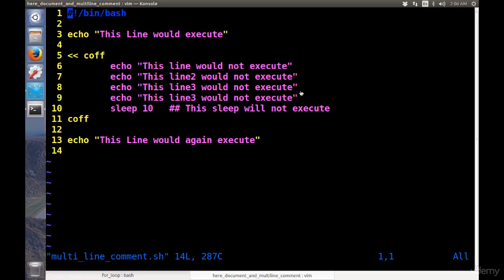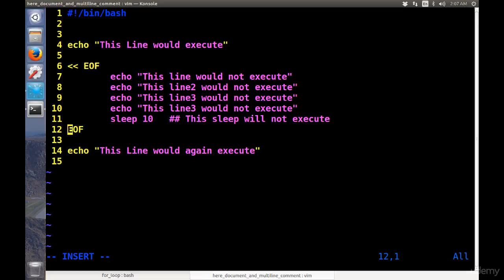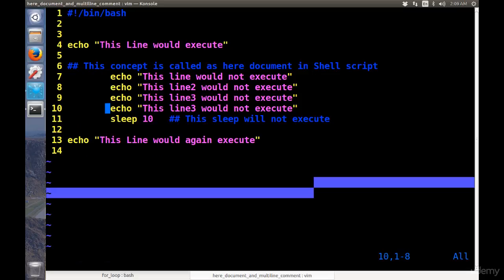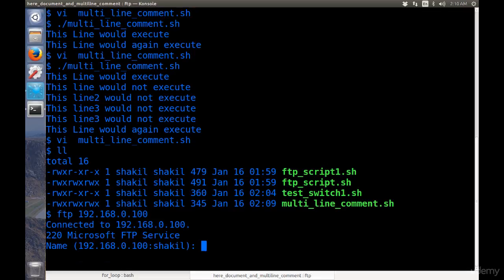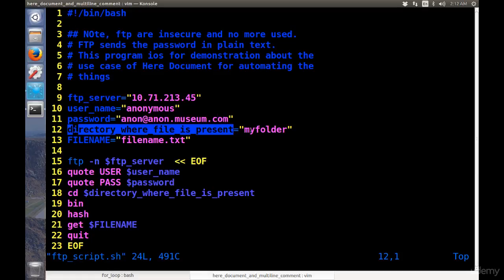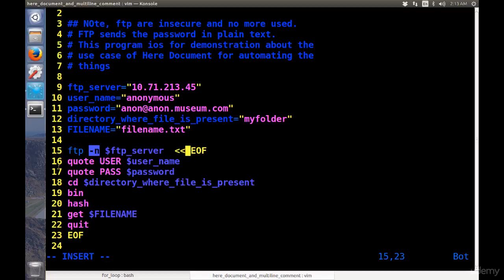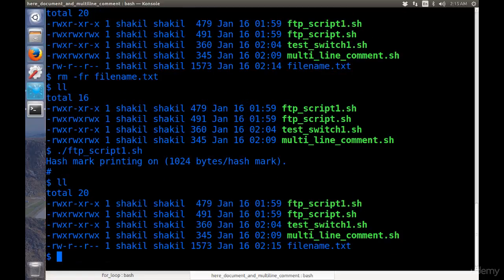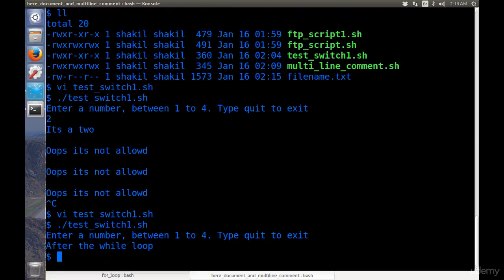041 Here Documents and Multi line comments FTP scripts